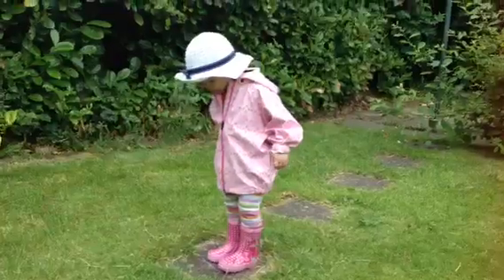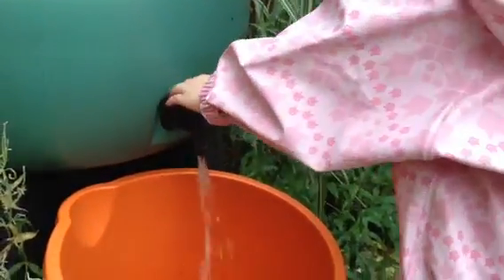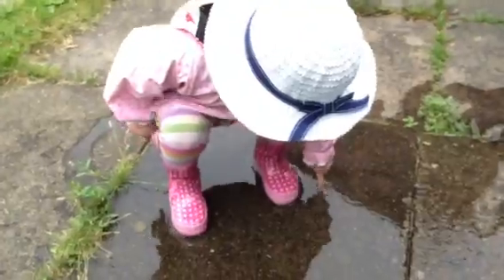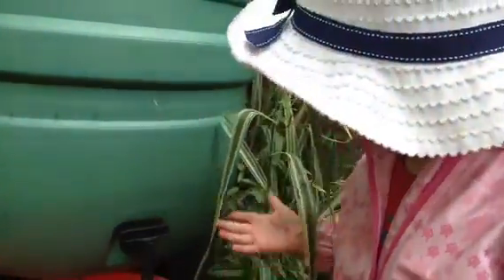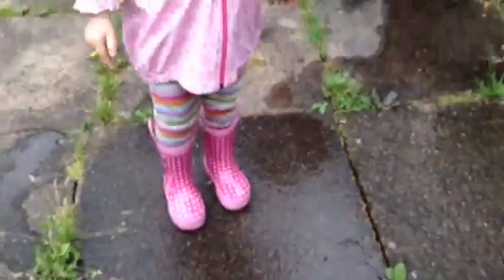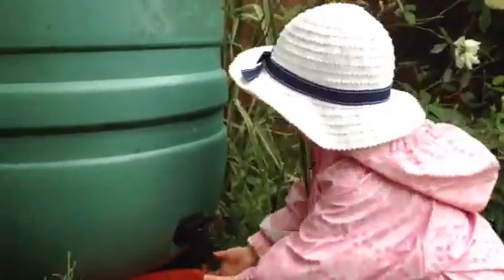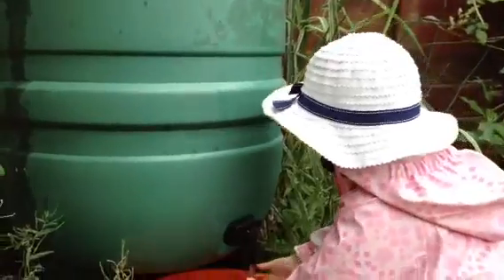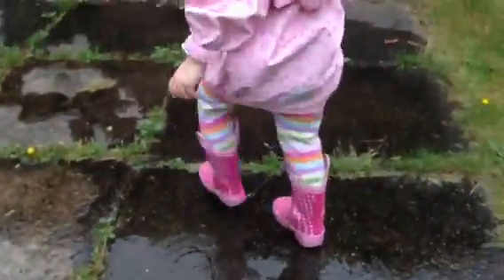Olivia Binks splish splosh splash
Olivia Binks splash